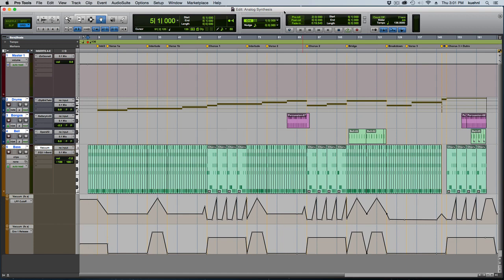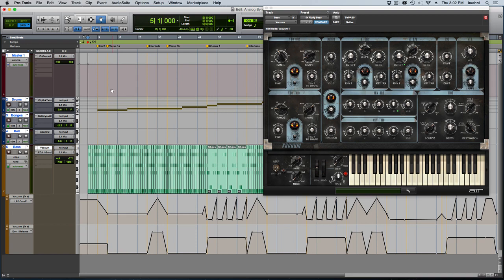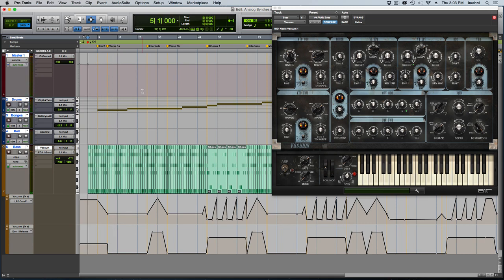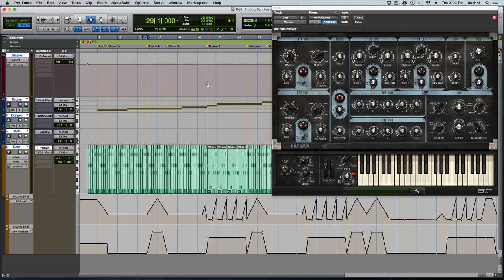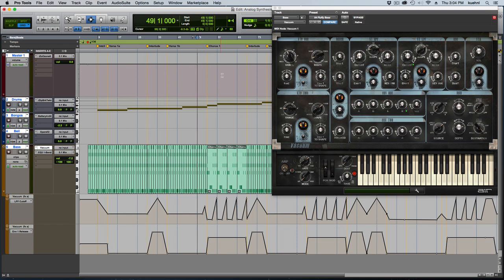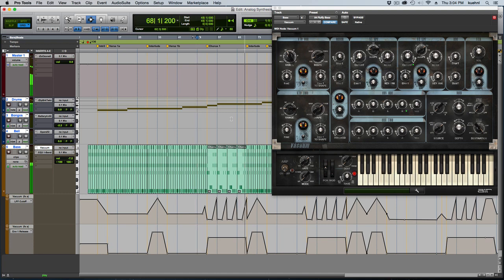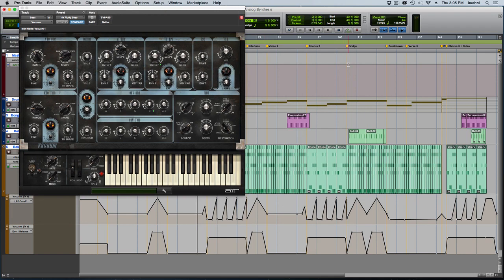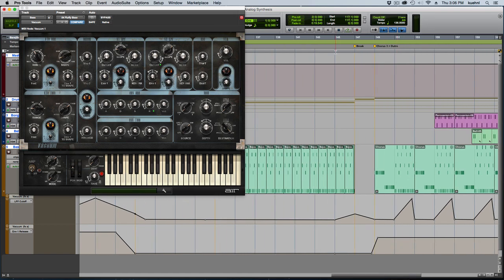Electronic Music 101: Bassline Programming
I ask my intro students to copy the arrangement of their favorite electronic tune as the basis for their own first tune. Then their second task is to program a bassline for the entire arrangement. This is my example inspired by the arrangement of NIN's "Copy of A."